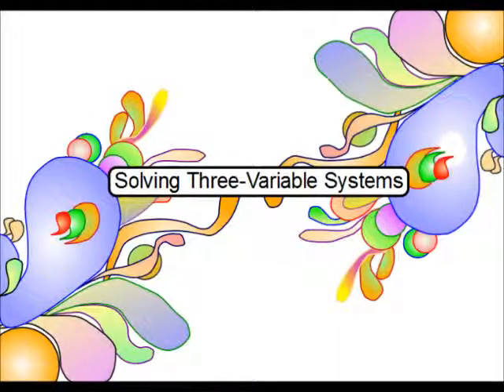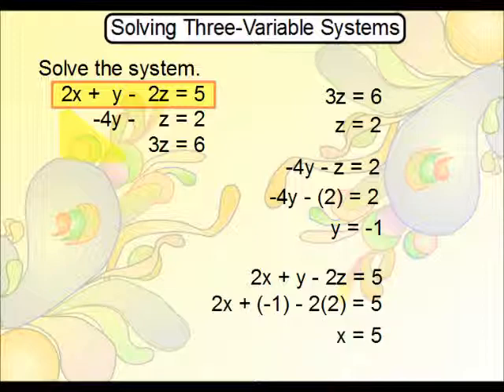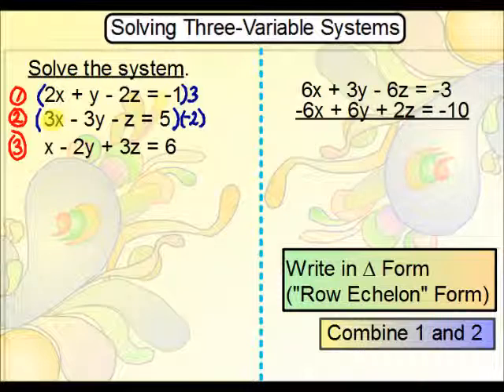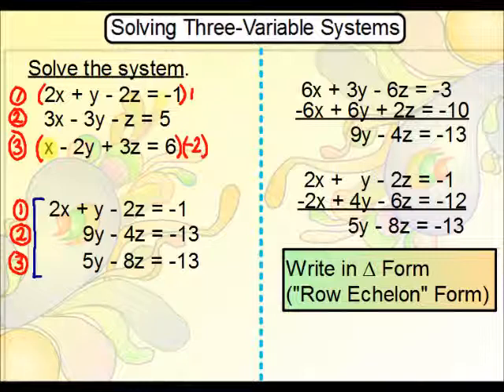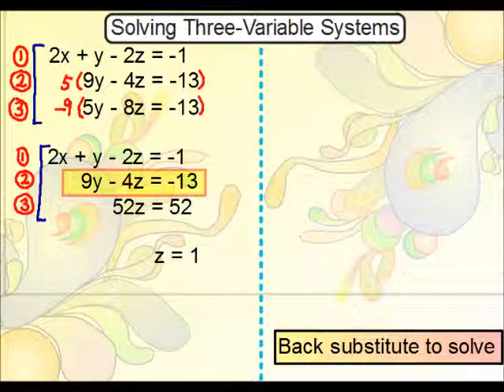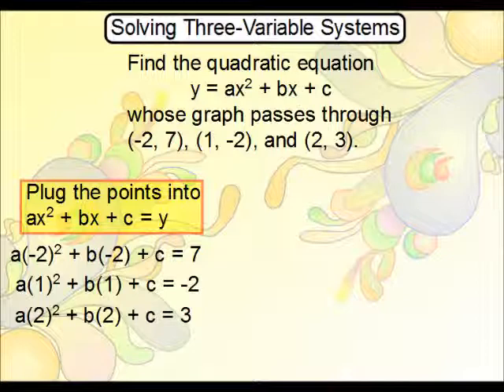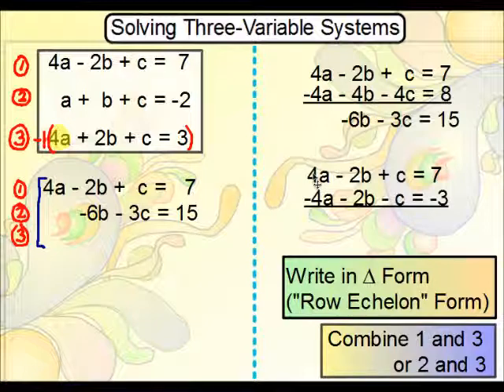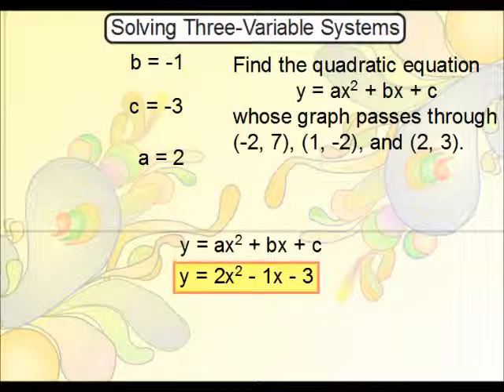Precalculus - 3-Variable Systems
This lesson shows a process for solving systems with three variables.  Two examples are discussed.